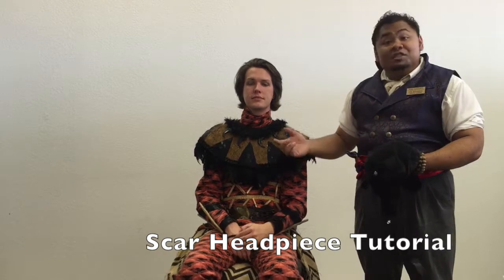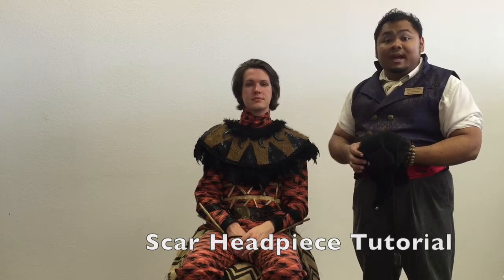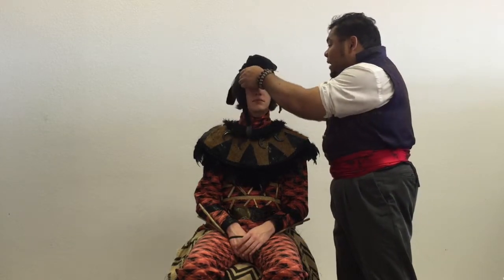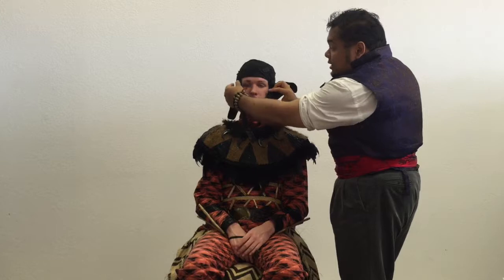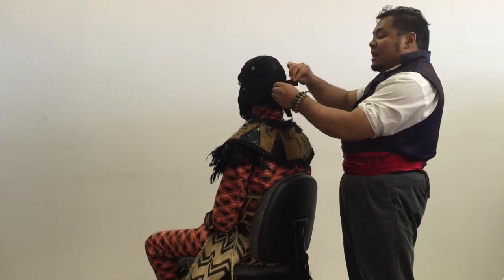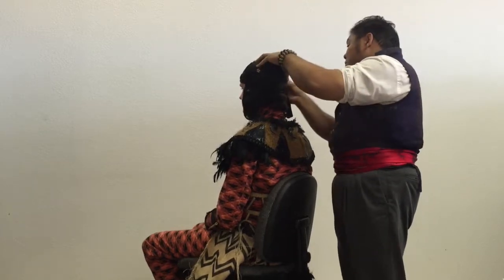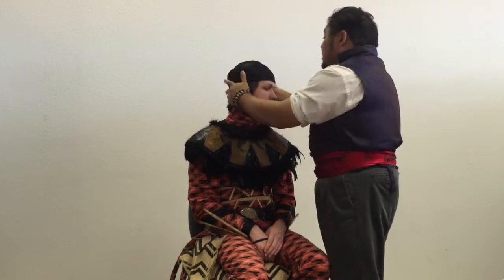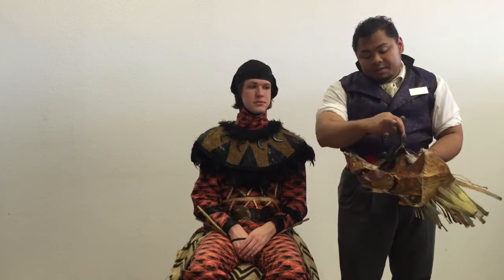Rose Costumes - Lion King Scar Headpiece Tutorial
This tutorial will show you how to properly fit and wear the Scar Headpiece from our Lion King costume selection.

Follow Rose Costumes online at:
Rosecostumes.com